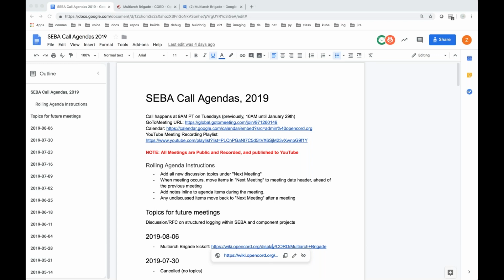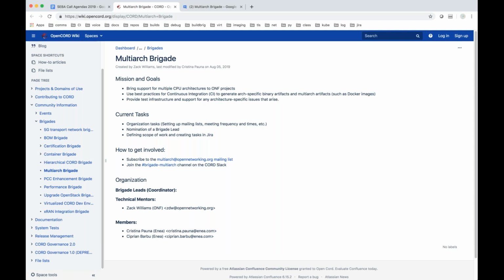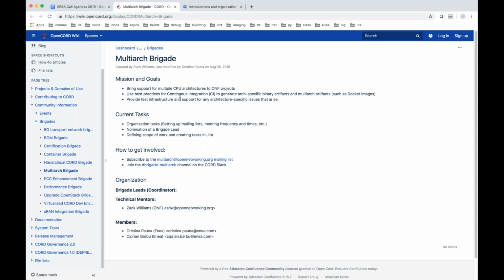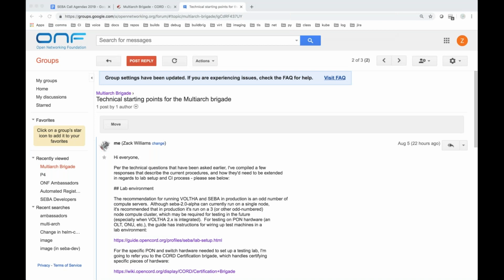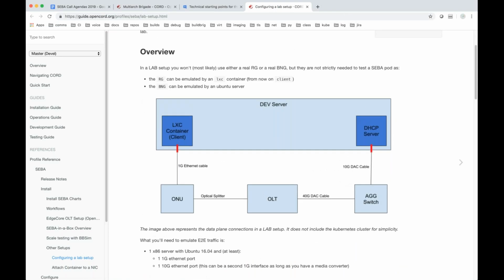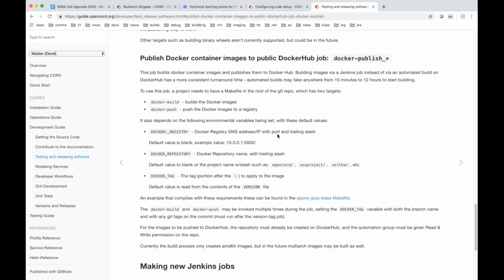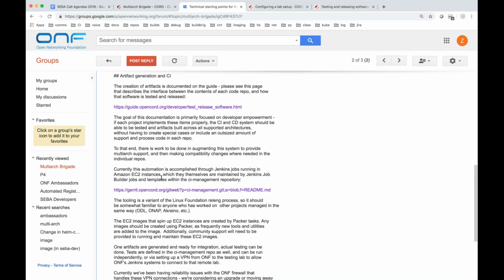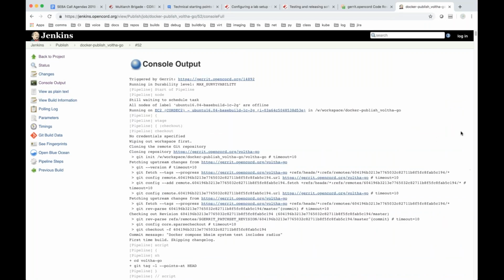2019 08 06 SEBA Meeting